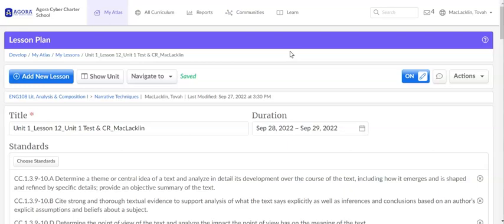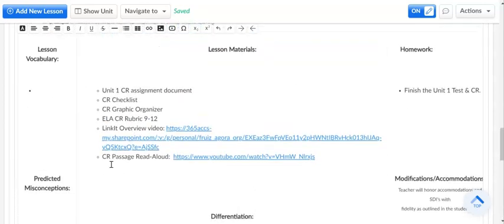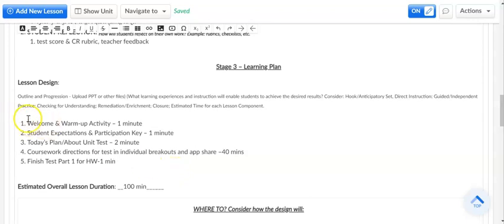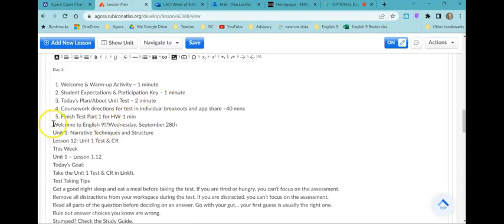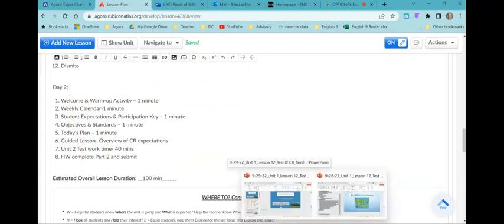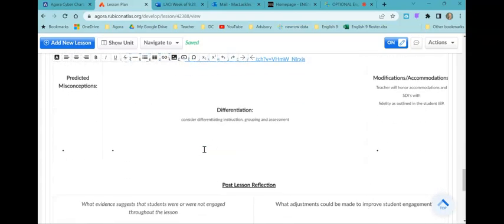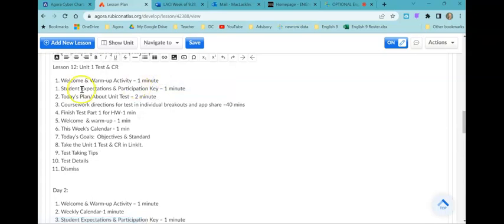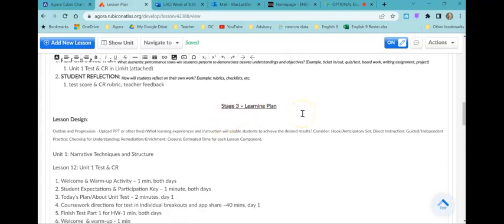Atlas Lesson Planning: Stage 3 - Learning Plan